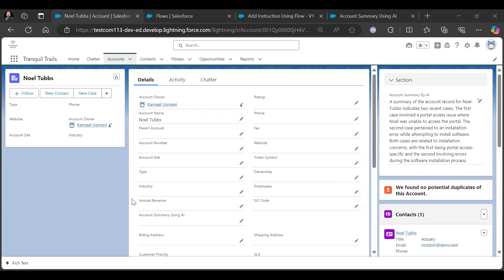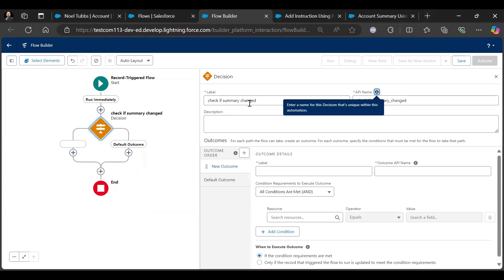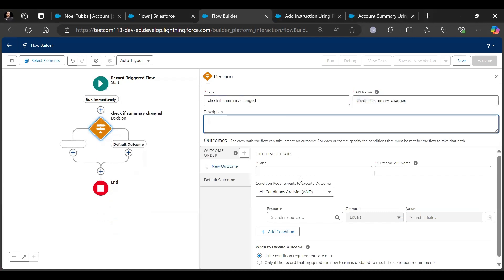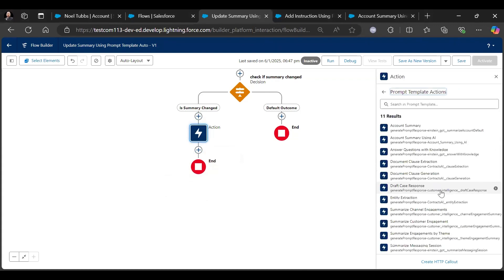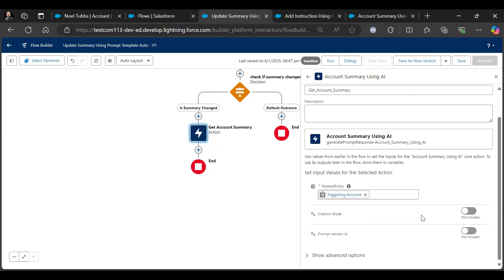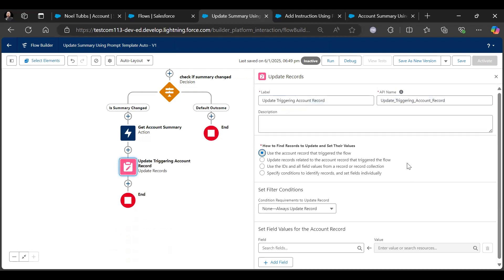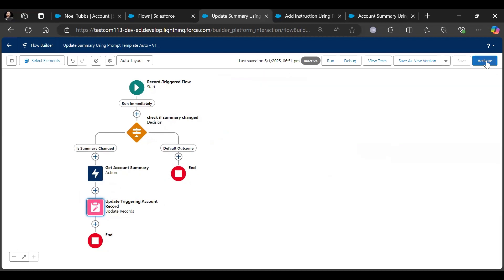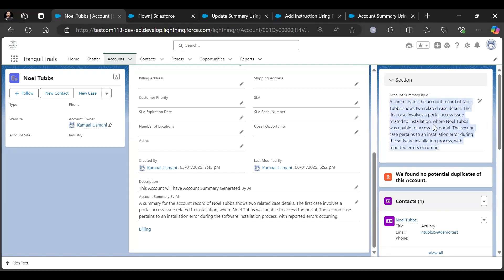Call Prompt Template In Flow | Prompt Builder | Agentforce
🚀Discover How to call prompt template in flow and auto populate fields.
In this video, How to call prompt template in flow and auto populate fields.
Perfect for Salesforce admins and developers looking to boost productivity and innovation. Watch now to level up your Salesforce game!

💡 Why Watch?
✔ Simplified explanations for better understanding
✔ Hands-on demonstration with real examples
✔ Tips to improve your Salesforce workflow

👨‍💻 What You’ll Learn:
✅ How to create flow to call in prompt template.
✅ Add additional instructions in prompt template using flow.

Whether you're a Salesforce Developer, Admin, or simply exploring AI-driven tools, this video is packed with actionable insights tailored for you!

If this video helped you, hit the 👍 button and share it with your Salesforce community.

Let us know your thoughts and questions in the comments below. Happy learning! 😊

Call apex in prompt template, Call apex class in prompt template, how to call apex class in prompt builder, how to call apex class in prompt template.